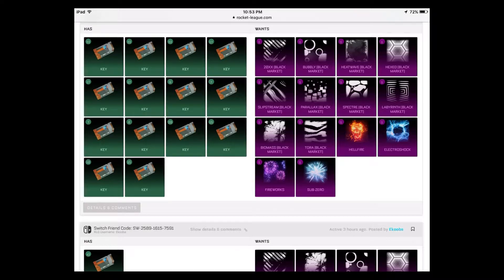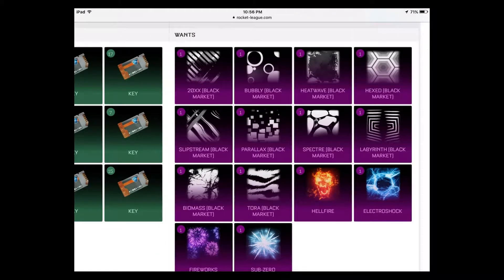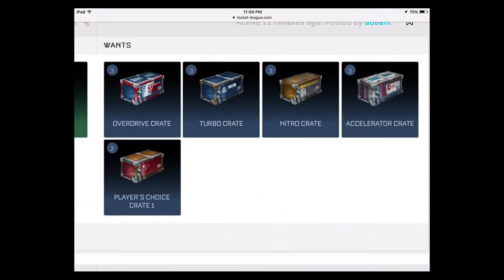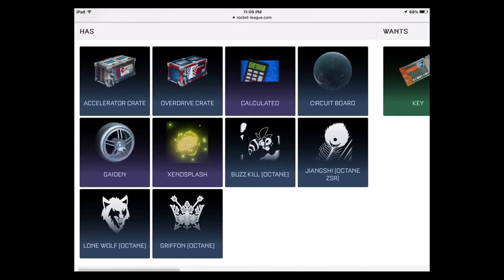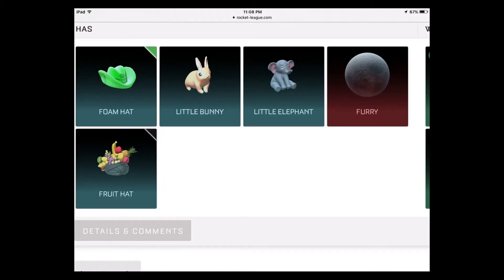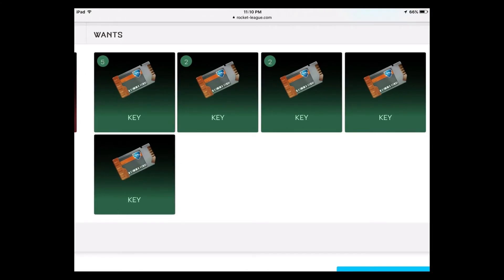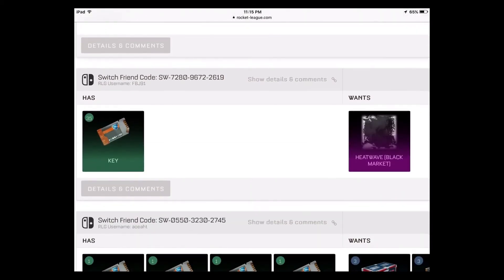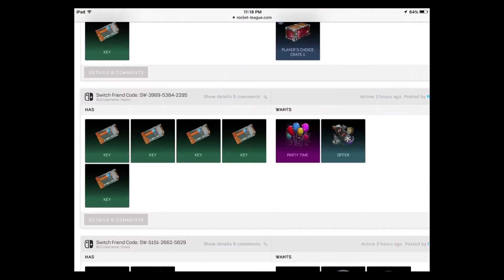Rocket League | Market Watch Monday | Nintendo Switch Price EDITION 12/4/17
Have Rocket League for the Nintendo Switch? Have a very interesting item sitting in your inventory? Wonder what the asking price should be. Well I'm here to tell ya.